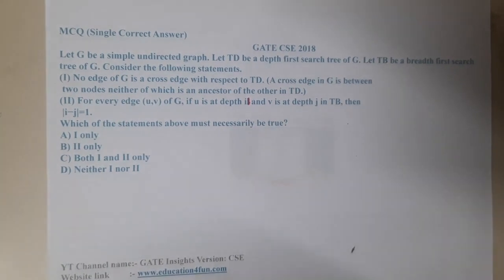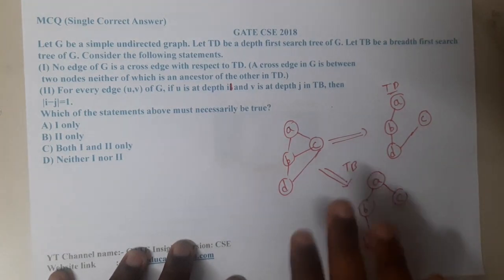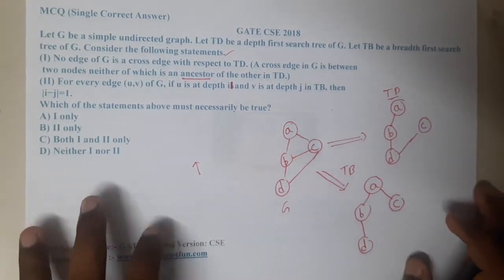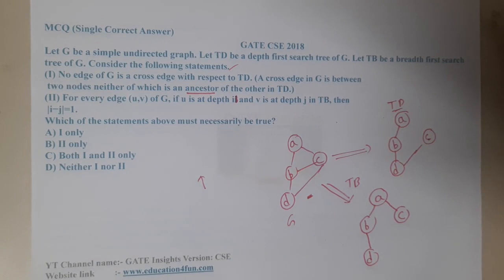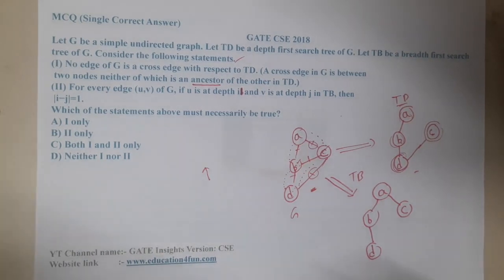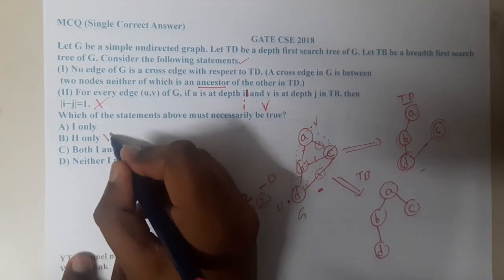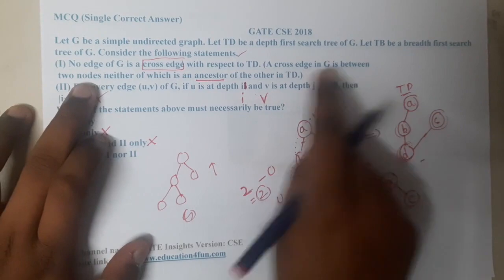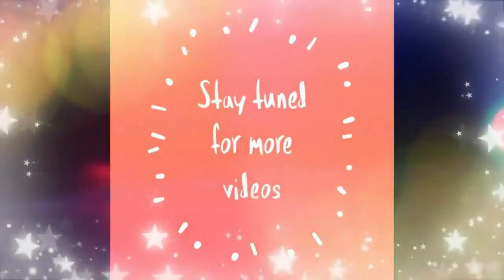GATE CSE 2018 Q || Graph ||Data Structure || GATE Insights Version: CSE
Let G be a simple undirected graph. Let TD be a depth first search tree of G. Let TB be a breadth first search tree of G. Consider the following statements.
(I) No edge of G is a cross edge with respect to TD. (A cross edge in G is between two nodes neither of which is an ancestor of the other in TD.)(II) For every edge (u,v) of G, if u is at depth ii and v is at depth j in TB, then |i−j|=1.
Which of the statements above must necessarily be true?
C Both I and II only
D Neither I nor II